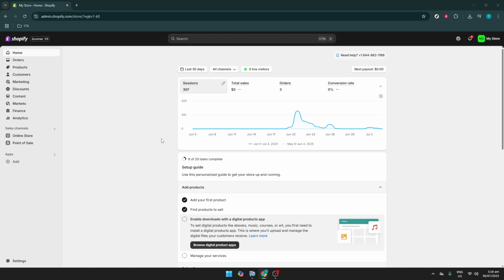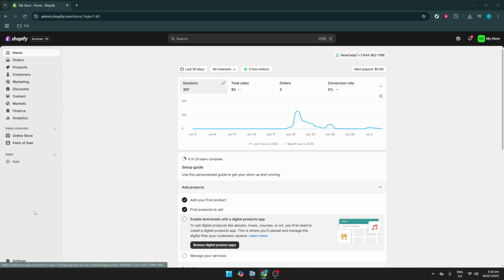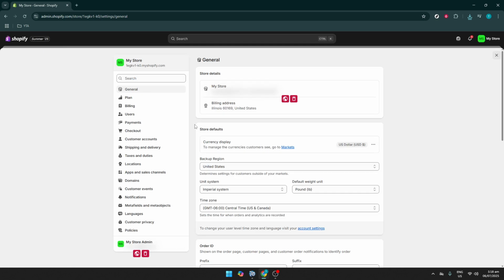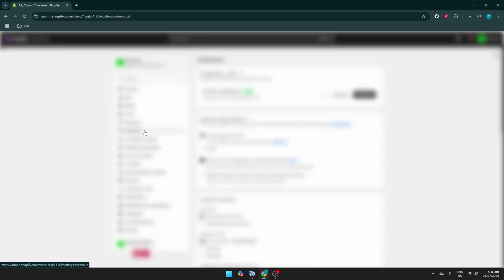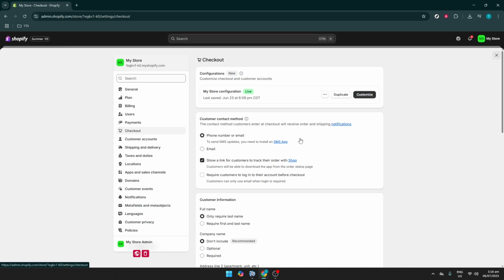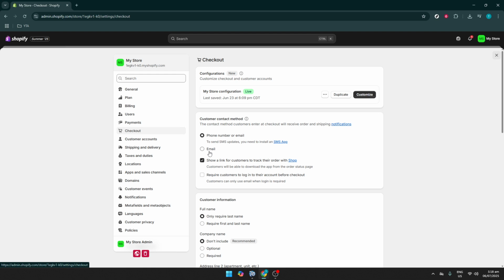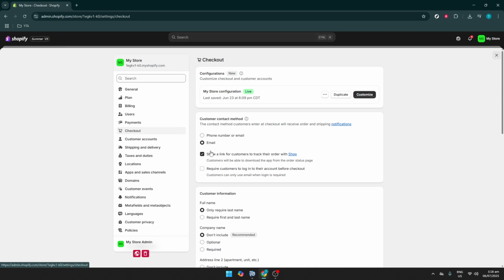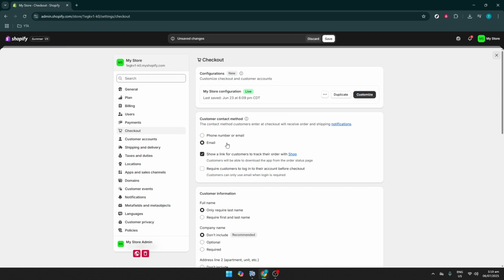Shopify How to Enable Customers to Checkout with a Phone Number Receive Shipping Updates via SMS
In todays video we will coverhow to send a message with sms and marketing shopify, shipping address phone number shopify, how to make shipping address phone number a required field, how to require customers to login before checkout on shopify, select how customers can choose to get shipping updates., shopify require phone number on checkout, force phone numbers on shopify checkout, how to set up two step checkout payouts on shopify, how to disable sms notifications on shopify, how to do sms marketing free on shopify